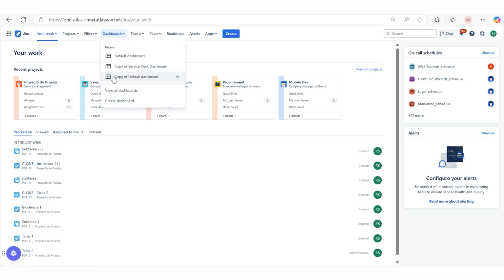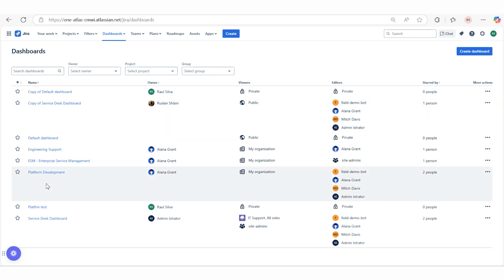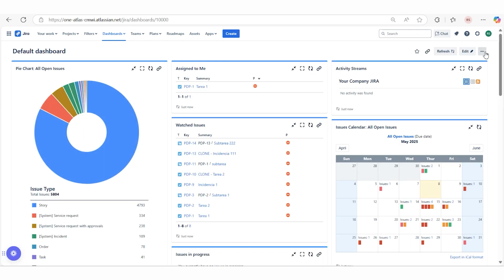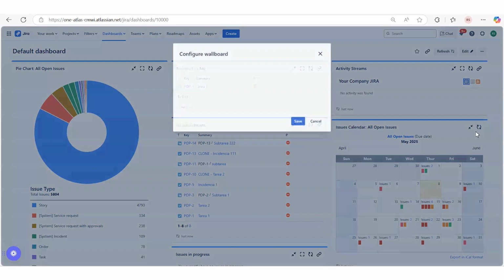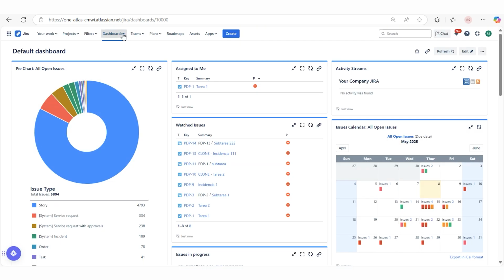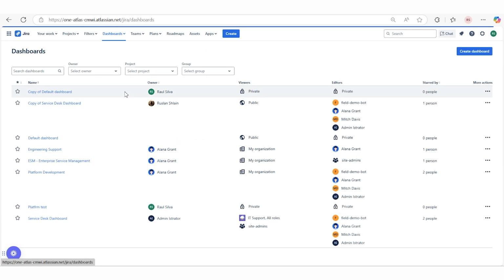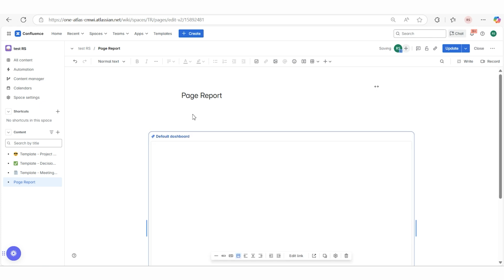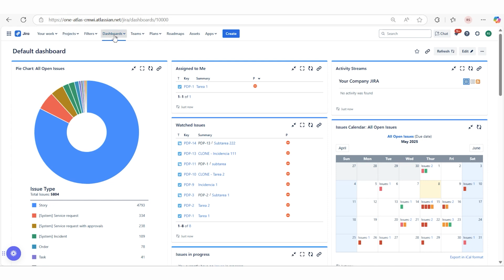Enhacing Jira Dashboards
Want to take your Jira Dashboards to the next level?
Watch this video to learn how to make them more powerful and effective.